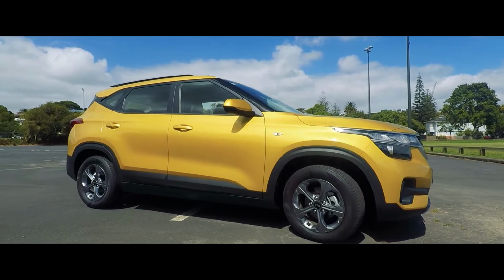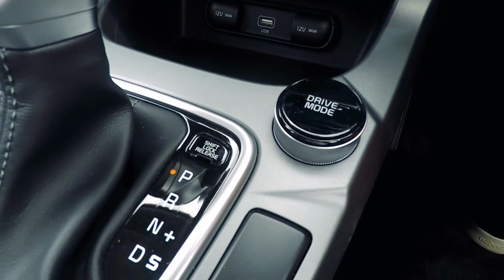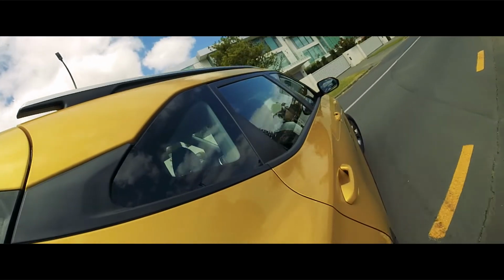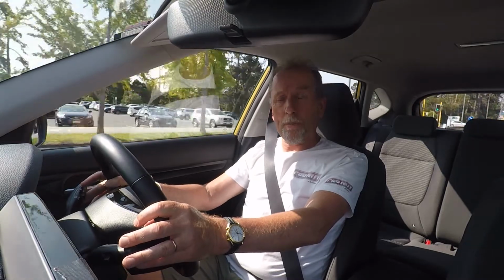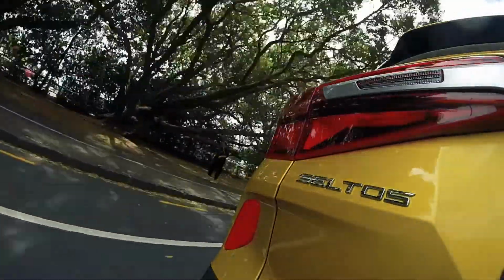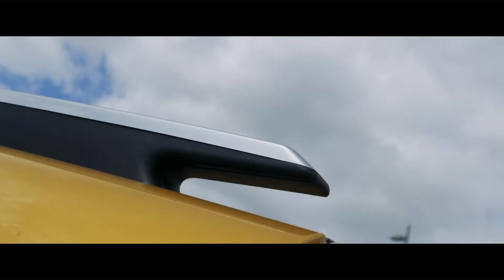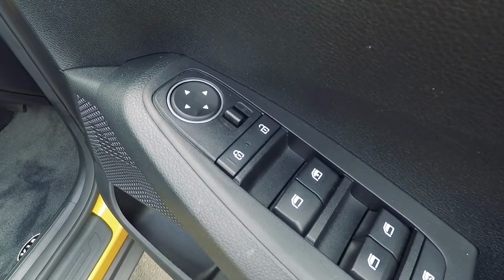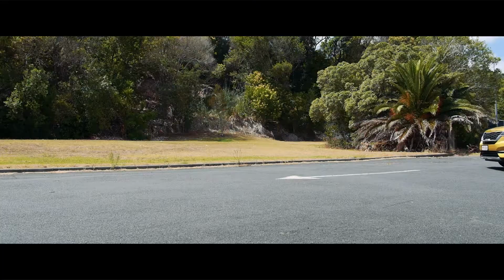Kia Seltos - REVIEW - cheap thrills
If you long for the simpler things in life you might want to check out the Kia Seltos. But make sure you drive the basic, entry-level LX spec like we did, because as far as we can see, that's where the appeal of this small SUV lies.